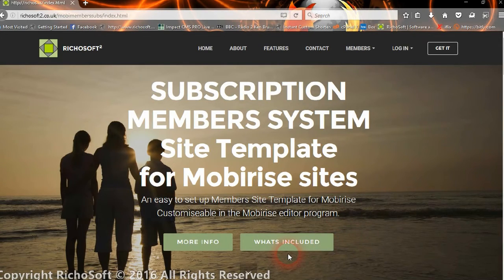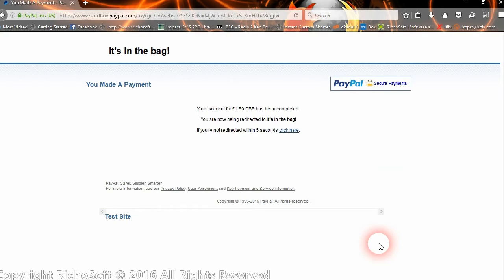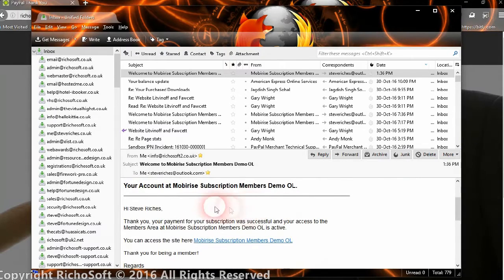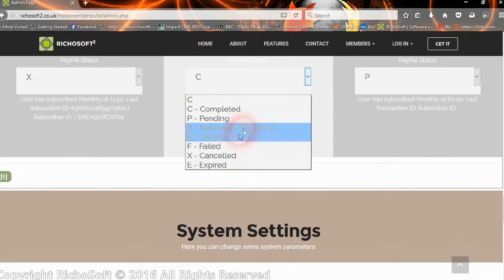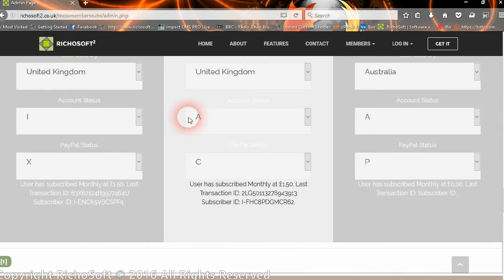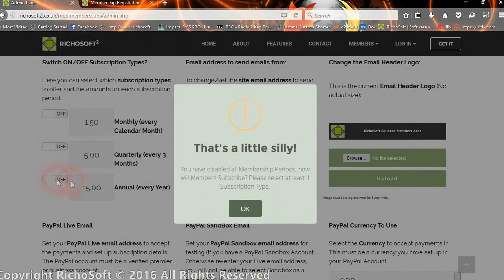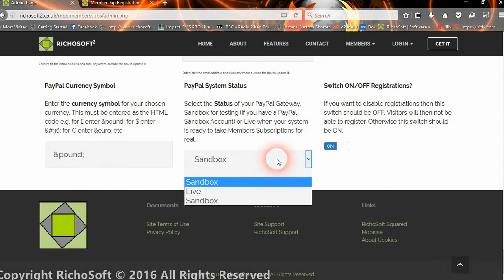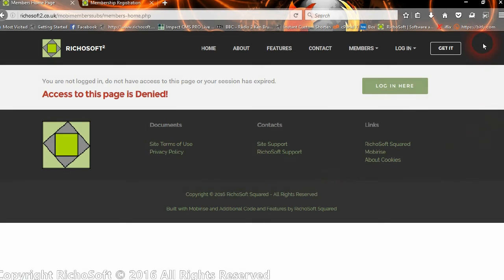Subscription Members System Template for Mobirise Preview